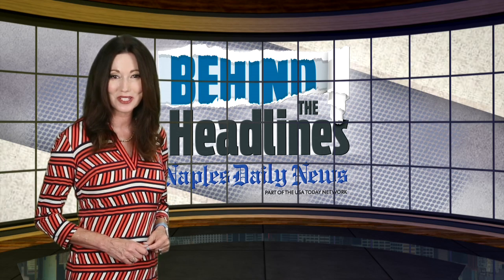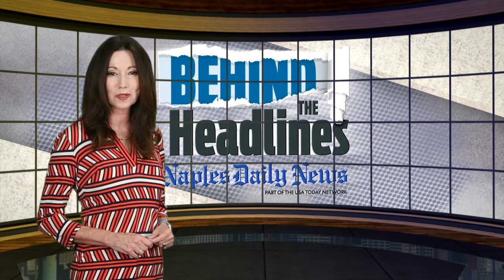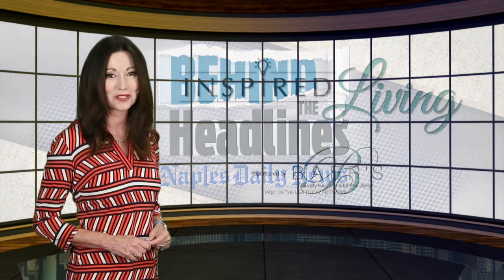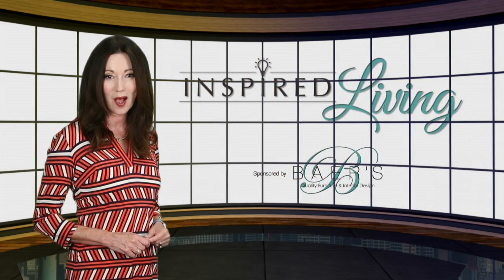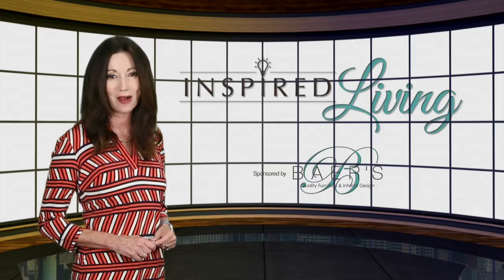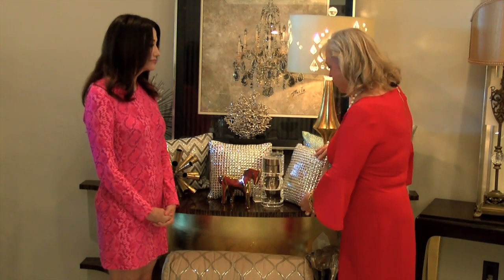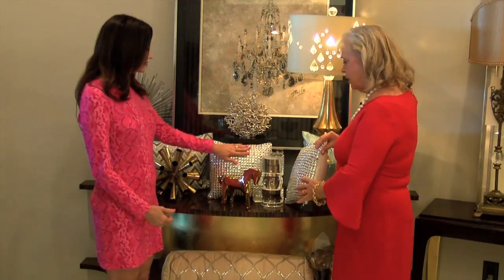Inspired Living: Bling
A little bling here, a little shiny there. Baers design experts share tips on how to tastefully boost your glam!